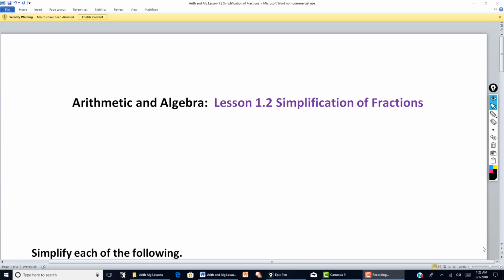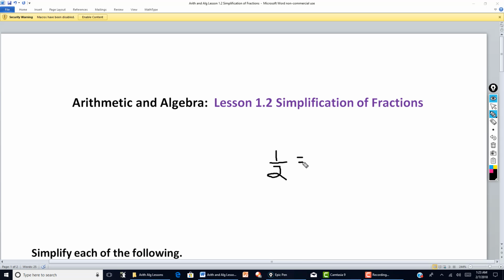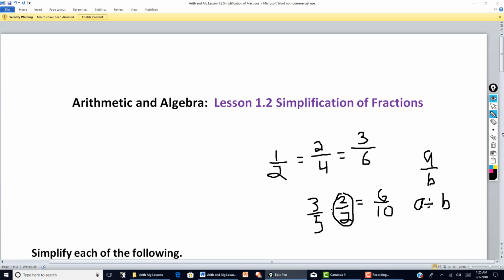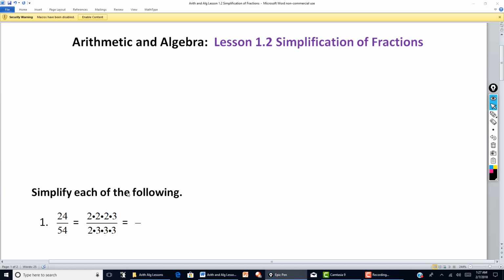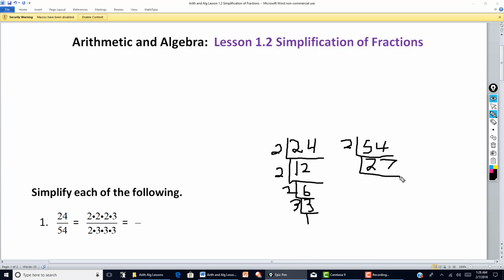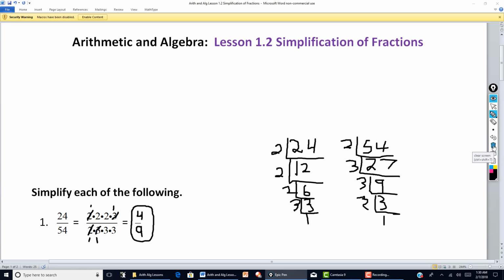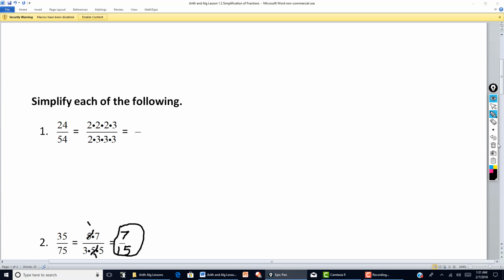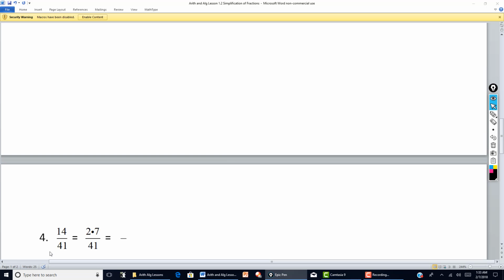Arithmetic and Algebra: Lesson 1.2 Simplification of Fractions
This is the second in a series of videos dealing with topics  in arithmetic and algebra.  This video involves the procedure for simplifying a fraction.